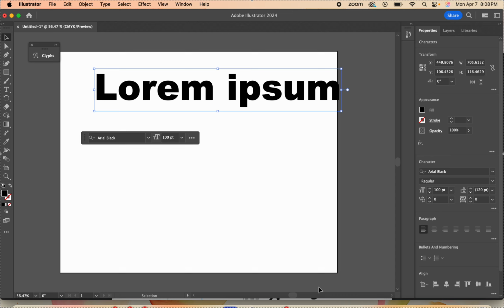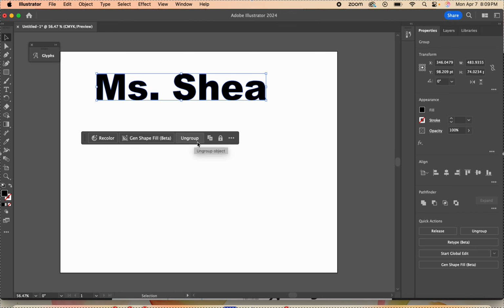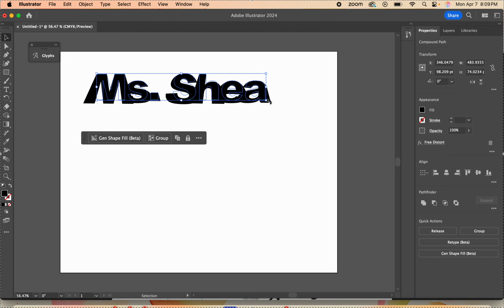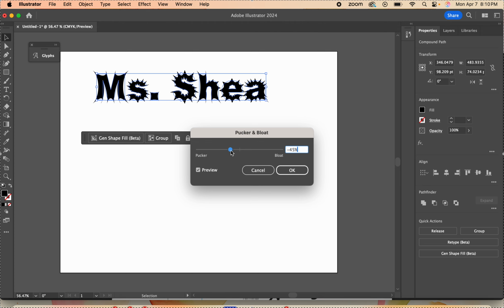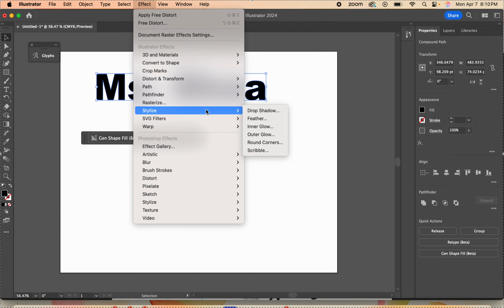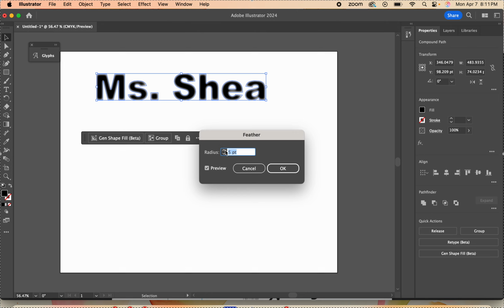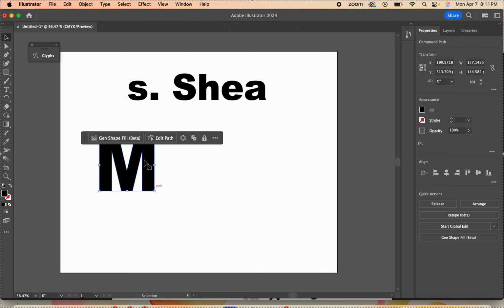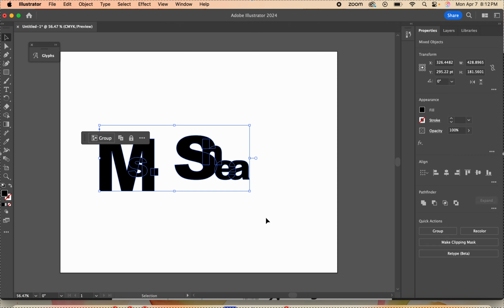Manipulating Text Pt. 2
I forgot to mention it, but also try the Warp Effect!